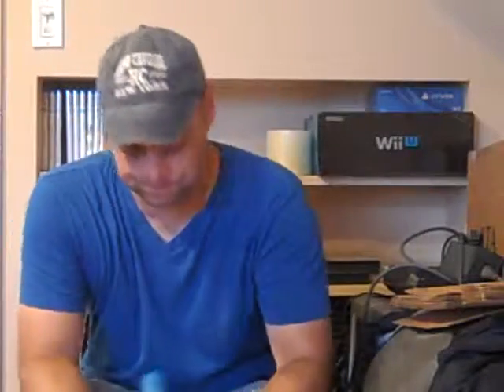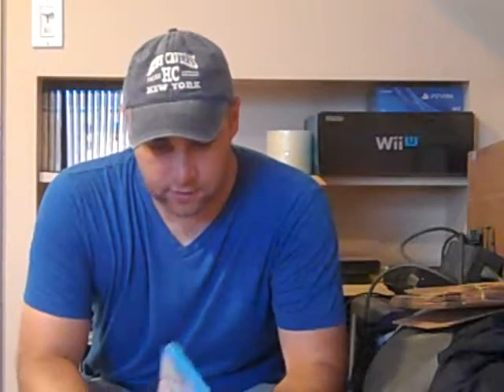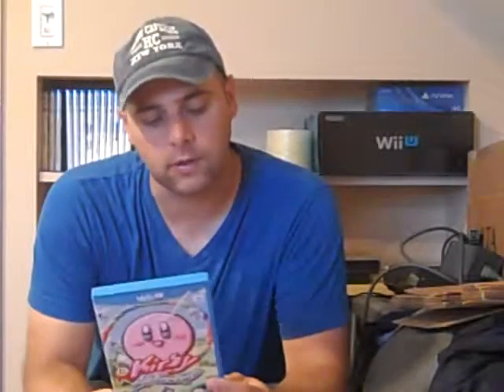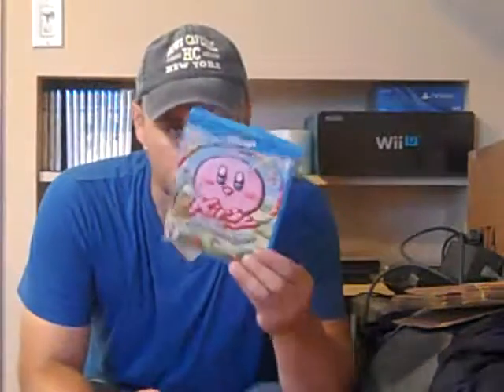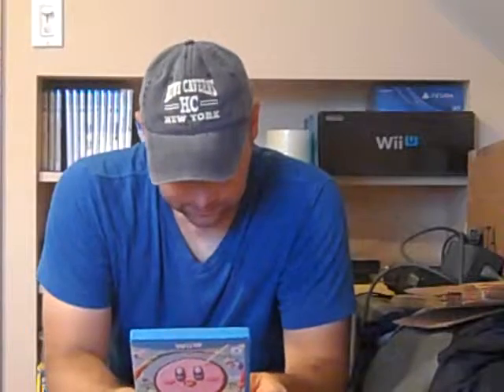Kirby and the Rainbow Curse Impressions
giving my impression of kirby and the rainbow curse for the wii u.